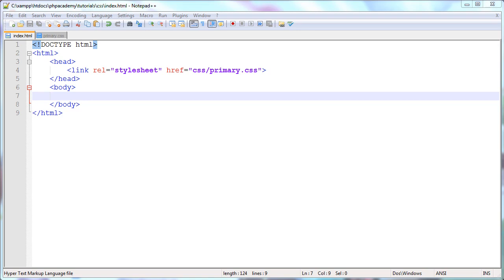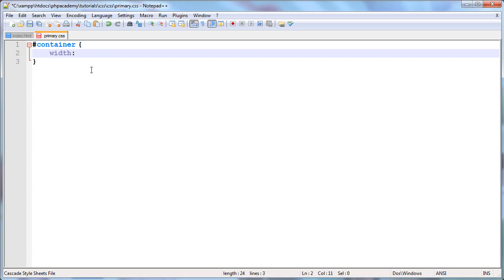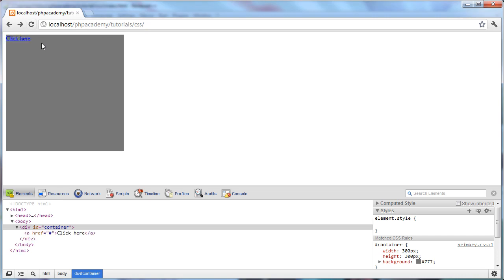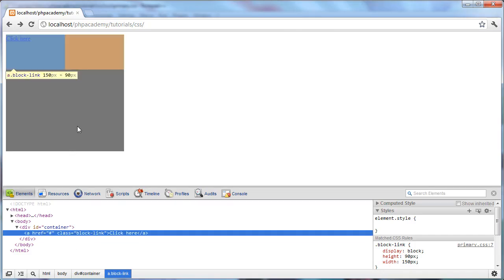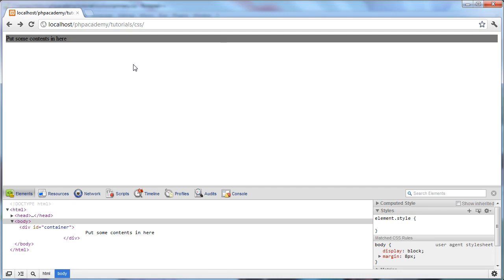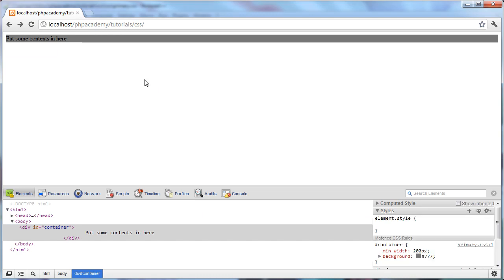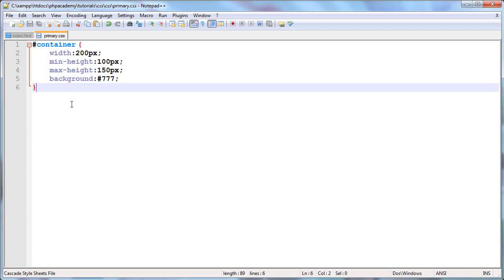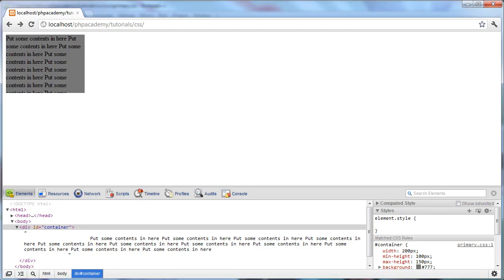Widths and heights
Meter and Progress elements